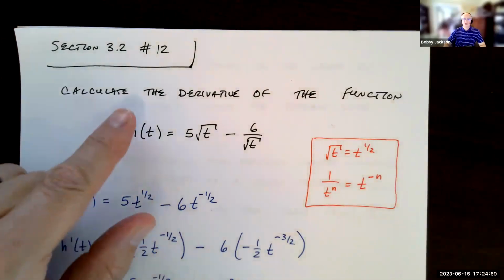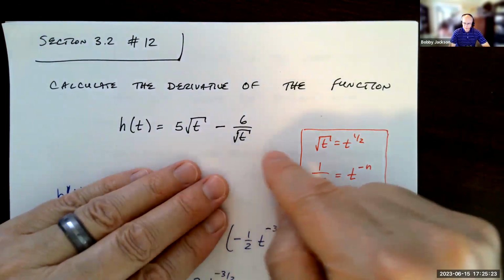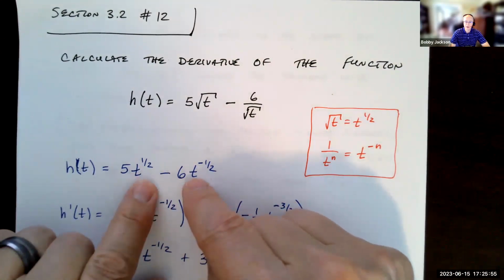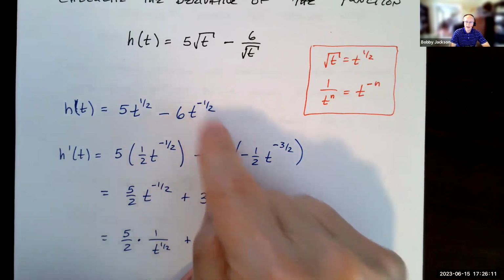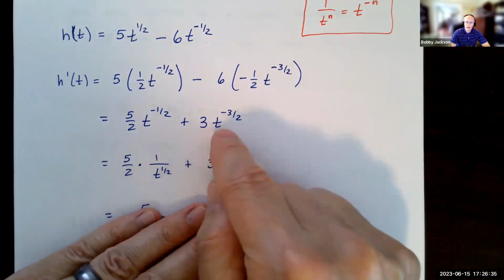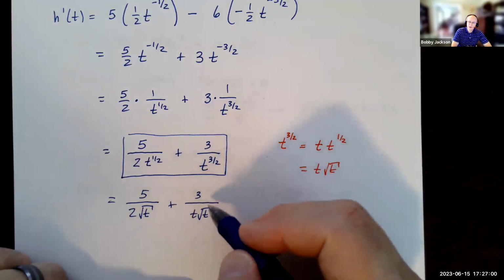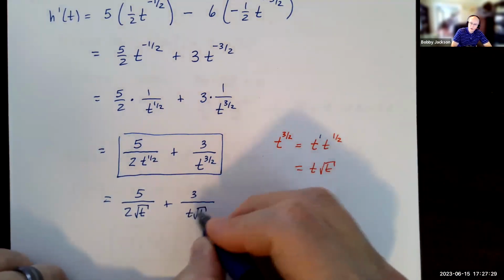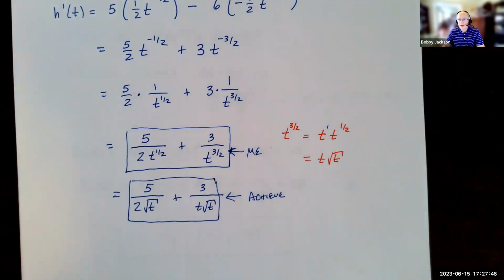Achieve Section 3.2 Number 12